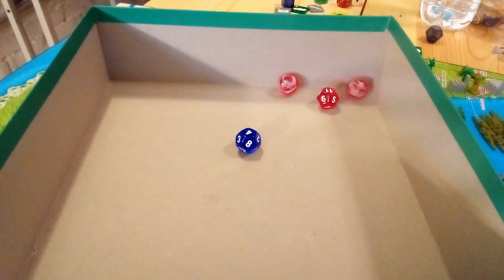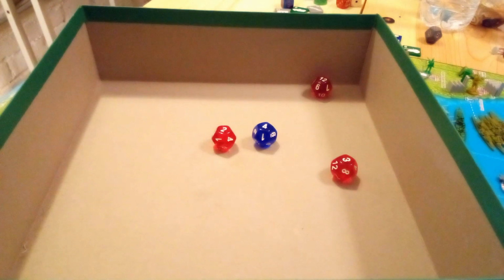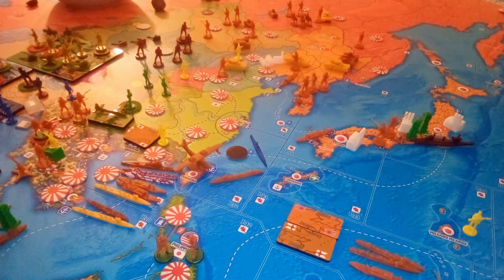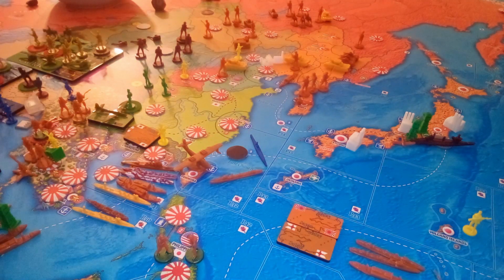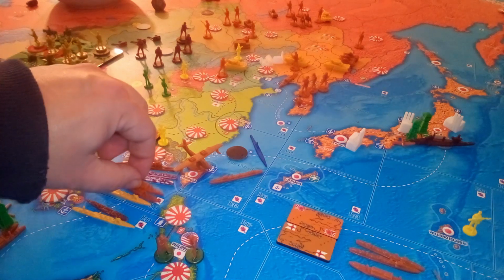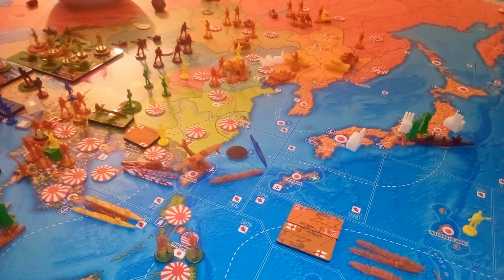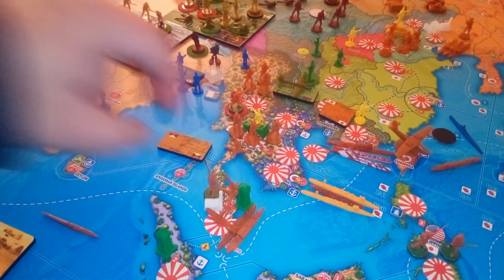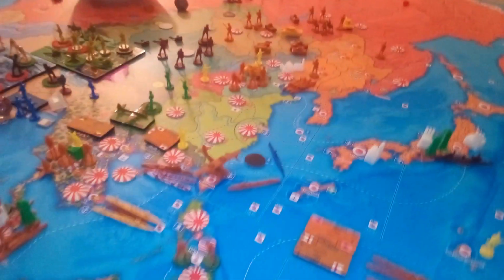Operation SKYFALL - Japan 14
MOAR SHIPS!